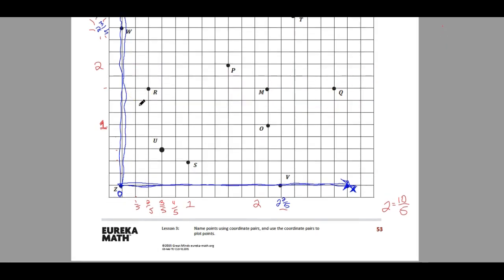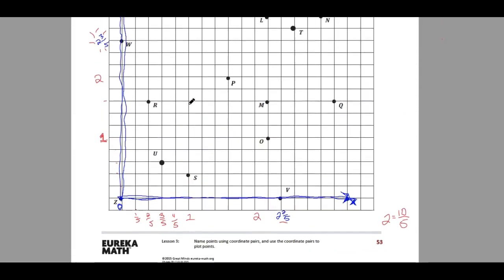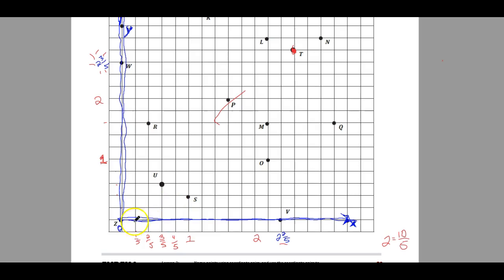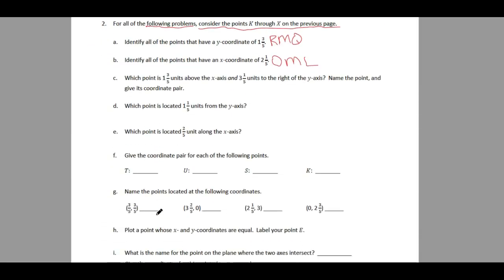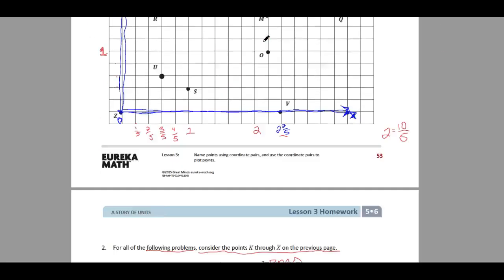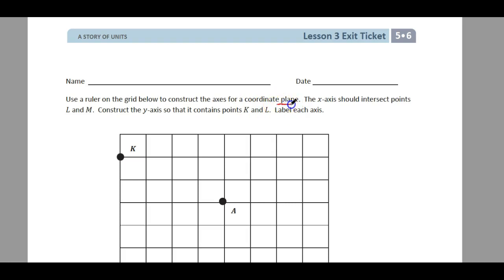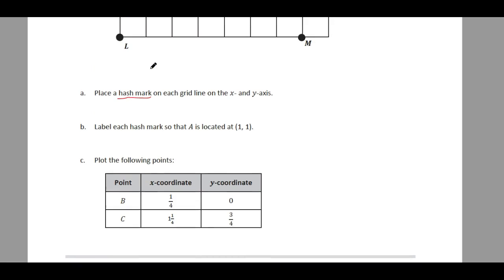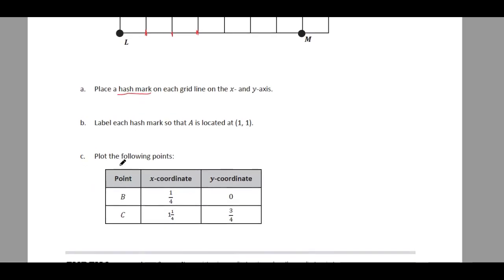Lesson 3, Module 6